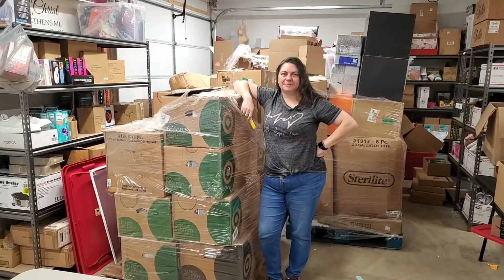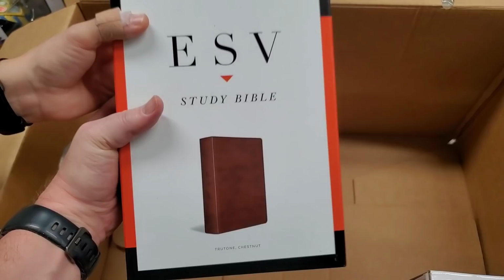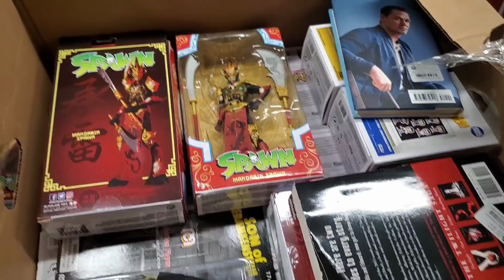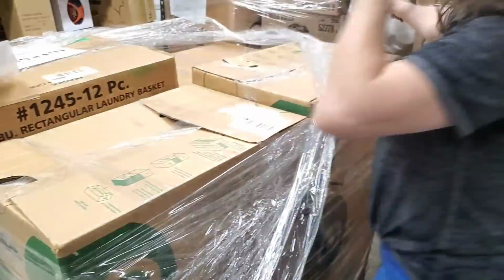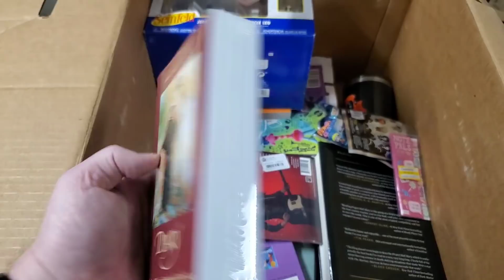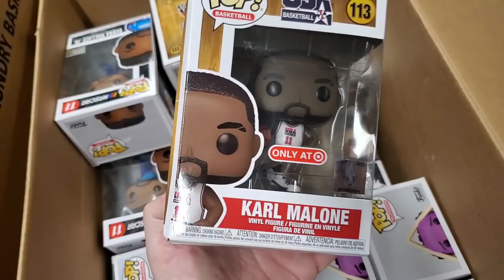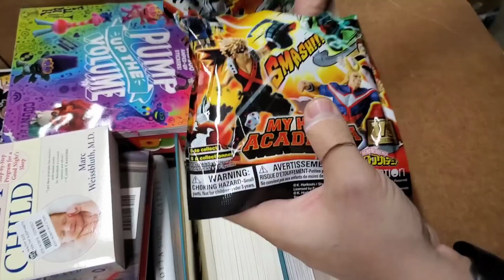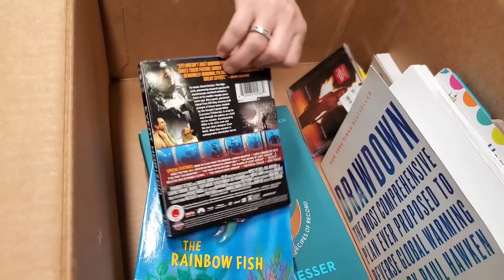Unboxing this Giant Entertainment Pallet With Funko Pops & Movies - B-stock Liquidation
I unbox this pallet with tons of amazing items. Watch me show you all the goodies.

Tundra Wholesale Buy these items yourself

Ebay Store:

I get my supplies:
3843 Garfield Ave.